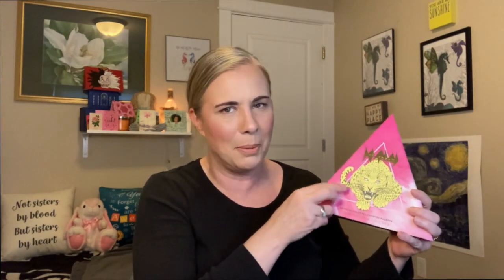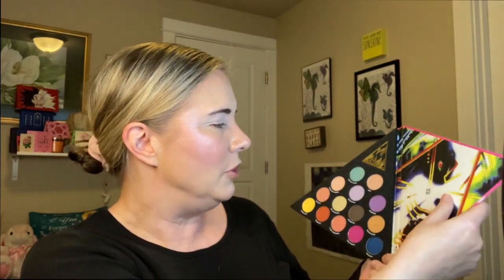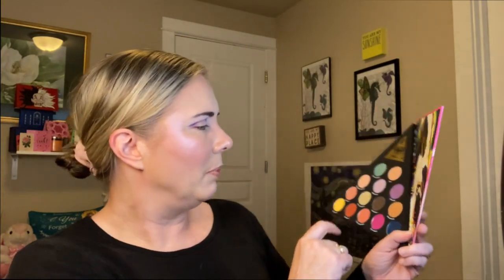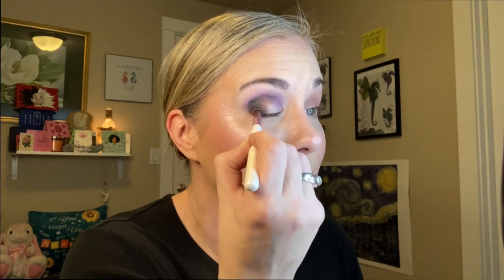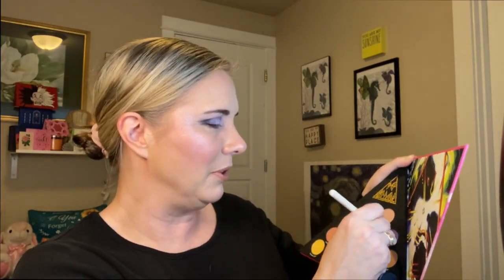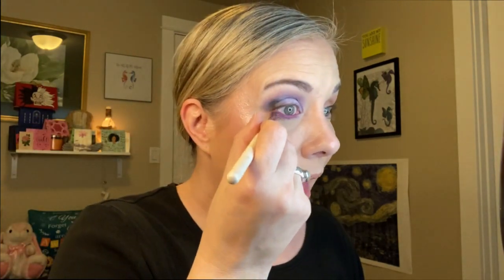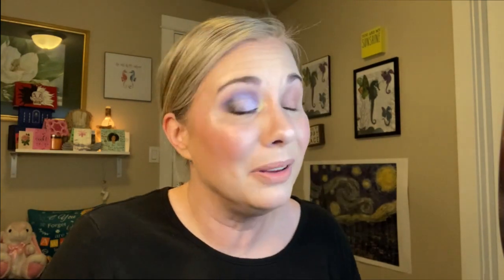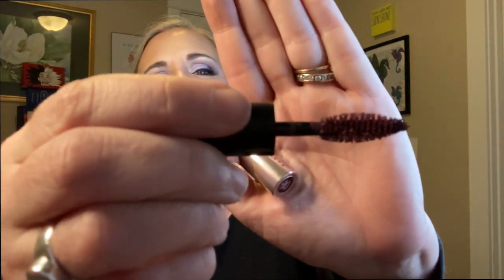YOU BETCHA! Using the DEF LEPPARD EYESHADOW PALETTE FROM ROCK & ROLL BEAUTY! LET'S GET ROCKED!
Hey there!  In today's video, I'm using a new eye shadow palette in my collection... the Def Leppard palette from Rock & Roll Beauty.  I've never tried this brand before but I was thrilled to do so.  I'm such a huge fan of Def Leppard!  I found out about this palette after watching @Makeupbypiaw new makeup releases video.  It's AMAZING!!  Watch and see what I think of this palette!

MAKEUP I'M WEARING IN THIS VIDEO:
BROWS: Maybelline New York Brow Define and Fill Duo in Soft Brown, NYX The Brow Glue in Clear
EYE PRIMER: P. Louise Eyeshadow Base in Rumour 01 (gift from Steph)
EYE SHADOW:  Def Leppard Eyeshadow Palette from Rock & Roll Beauty
PRIMER: NYX Professional Makeup Marshmallow Primer (gift from Oaklee0
FOUNDATION: Morphe Filter Effect Soft-Focus Foundation in Medium 13 (gift from Oaklee)
CONCEALER: Colourpop Pretty Fresh Hyaluronic Creamy Concealer in Fair 10 N
POWDER: L'Oreal Hydra Perfecte Loose Setting Powder in Translucent
BRONZER: Tarte Tarteist Pro Glow Contouring Paletter in Sculpt
BLUSH: Wet N Wild Ombre Blush in In A Purple Haze (gift from Avida) and Milani Rose Powder Blush in Wild Rose 13
HIGHLIGHTER: Sheglam Metallic Glow Highlighter in Stay Sane
WATERLINE: Colourpop Creme Gel Liner in Piggy Bank
EYELINER: Kaleido Cosmetics Liquid Liner in Obsidian
MASCARA: Fenty Beauty in Miss Merlot (gift from Dion)
LIPS: Kara Beauty Metal Liquid Lipstick in Lawless

Thank you so much for taking time out of your day/evening to watch my video.  It means the world to me!  I can't wait to see you in my next video but in the meantime, be well, safe, happy!  LOTS OF LOVE!! XOXOXO